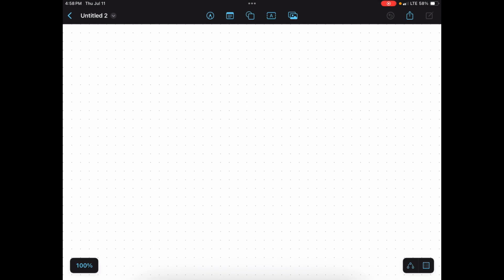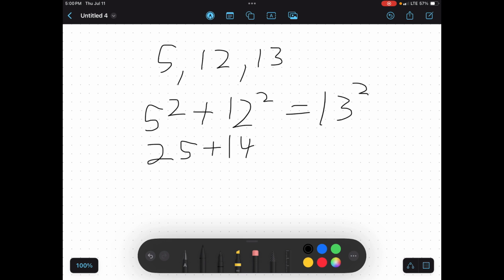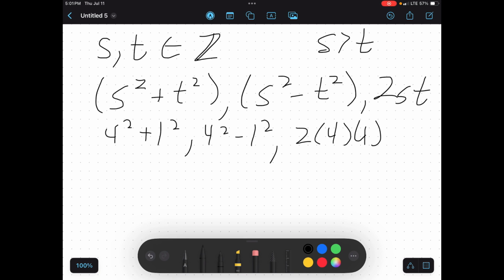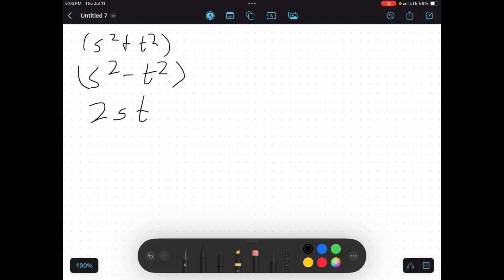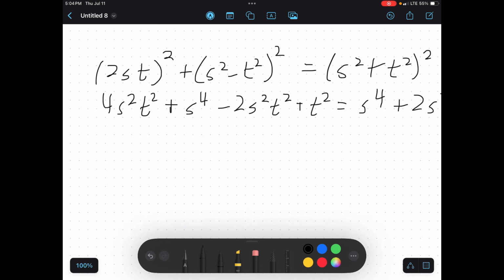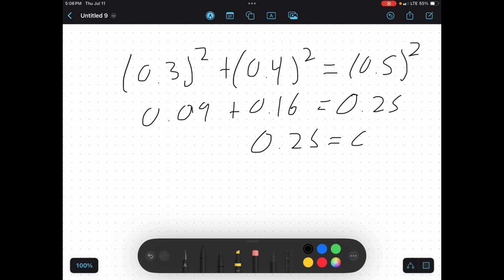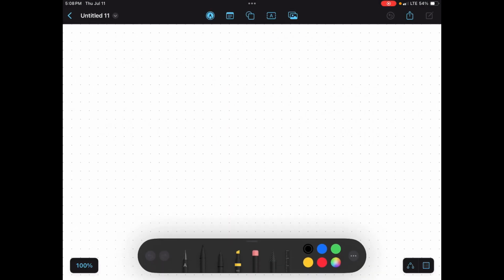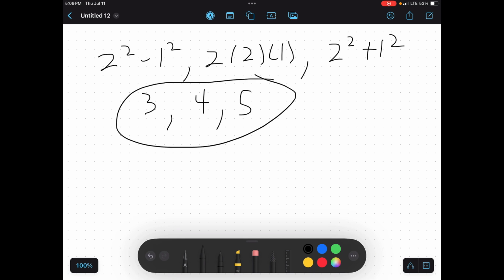Sleepy Math: Peaceful Pythagorean Triples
Wanna relax?  Wanna learn about Pythagorean Triples?